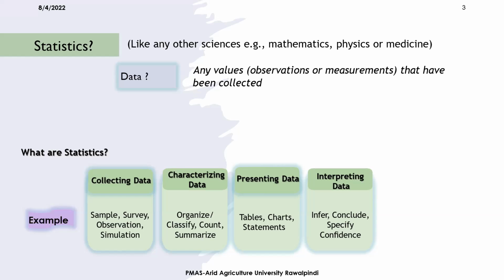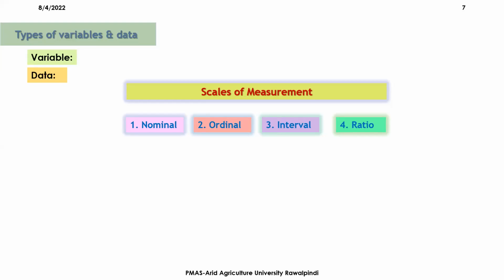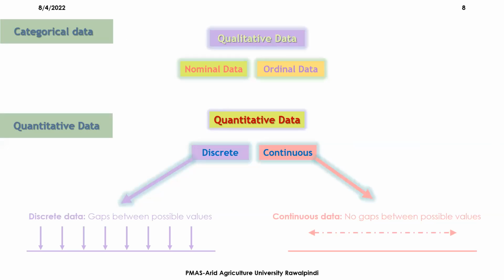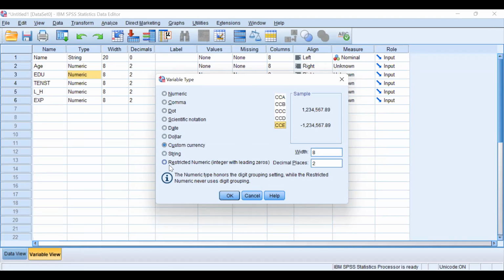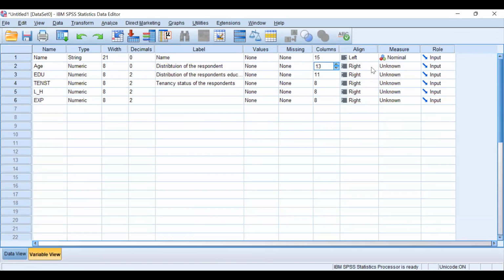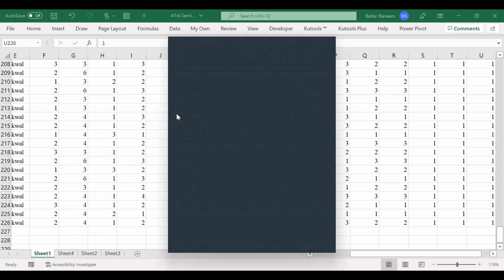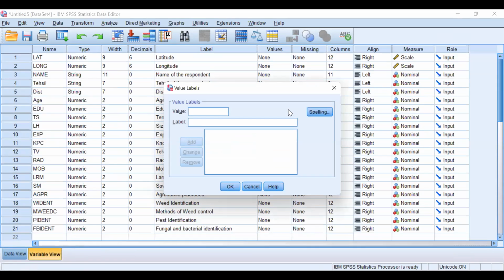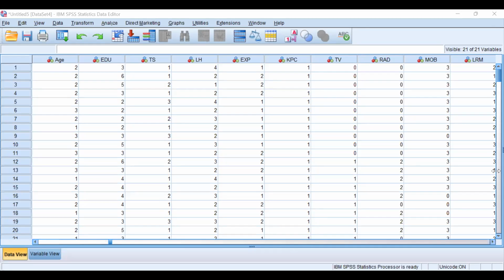(Seminar 41) Data Analysis Using MS Excel and SPSS for Social Sciences